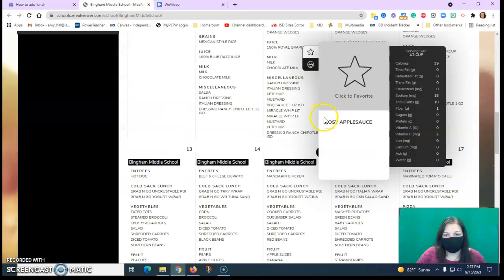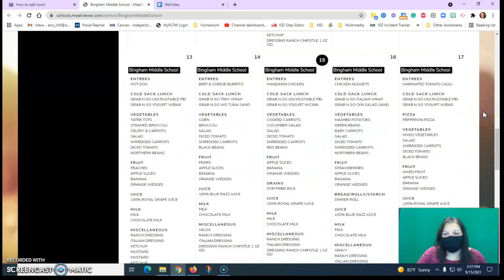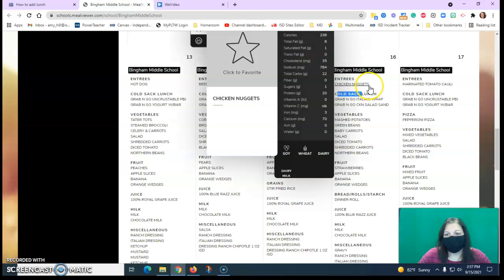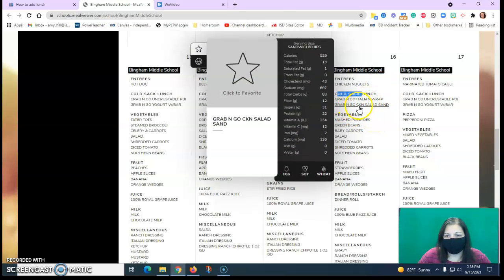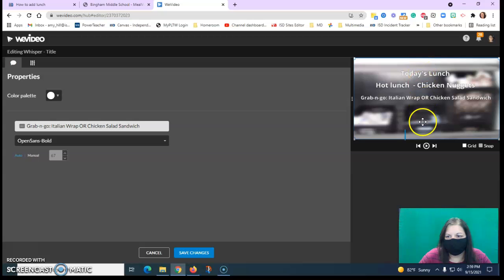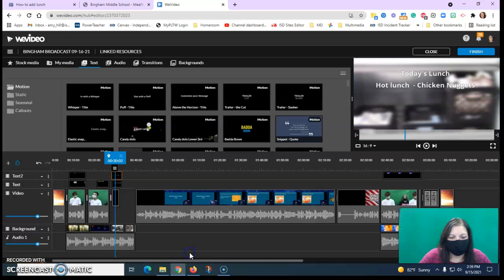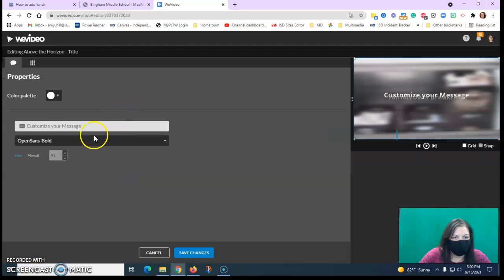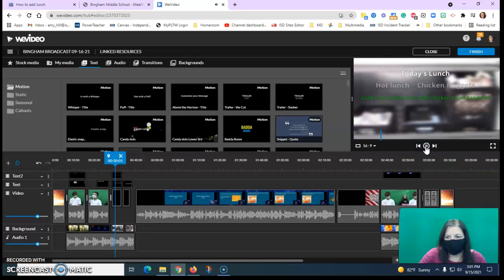How to add Lunch and Breakfast in WeVideo